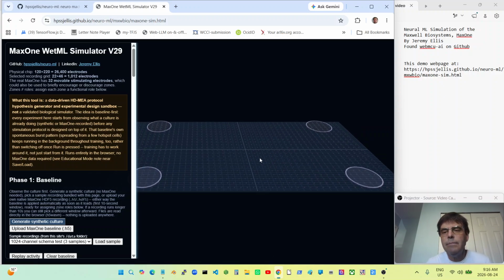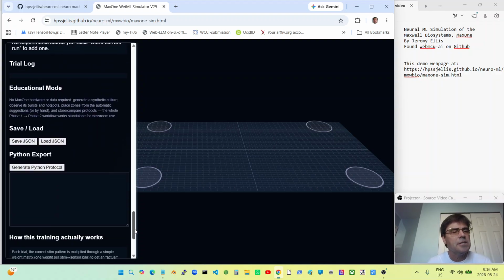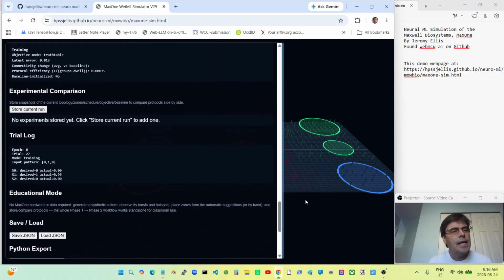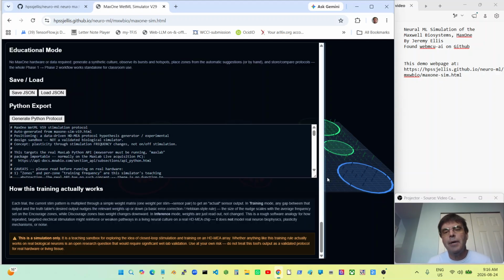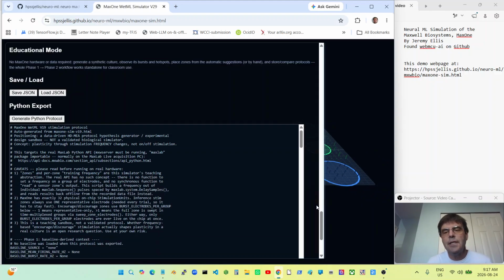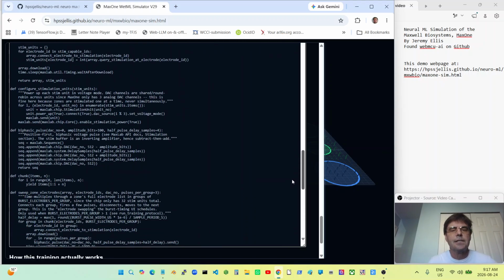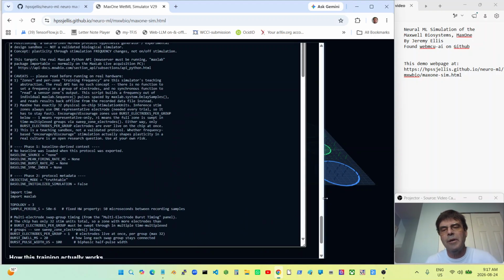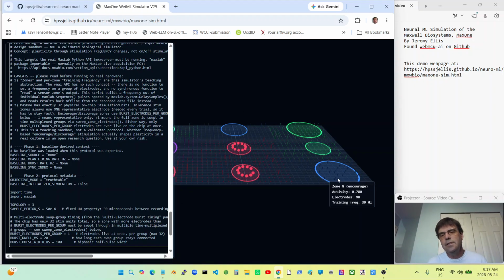python export02 remuxed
Neural ML Simulation of the Maxwell Biosystems, MaxOne.